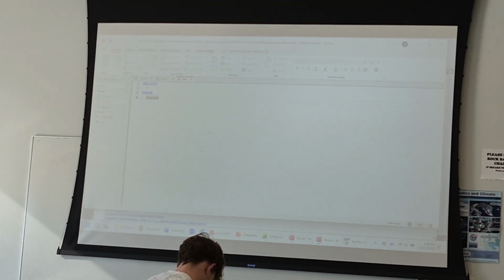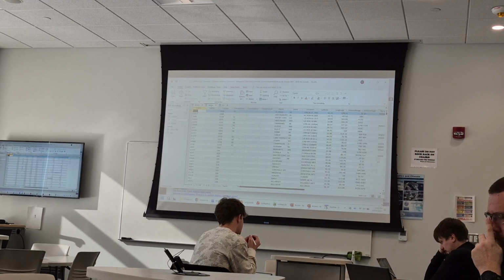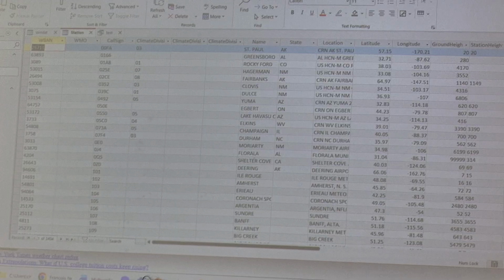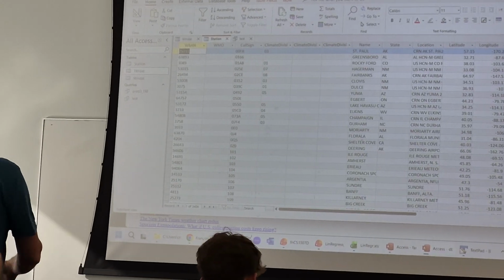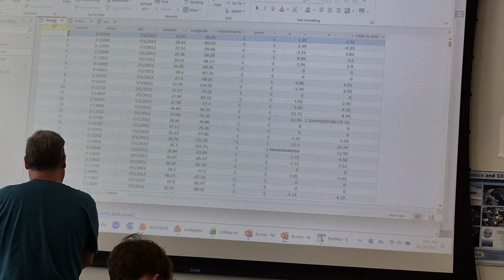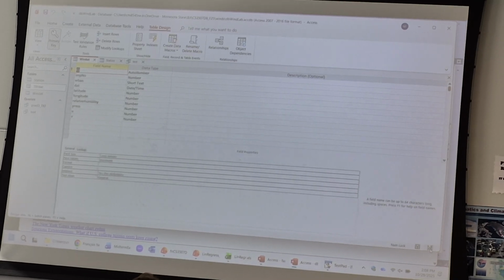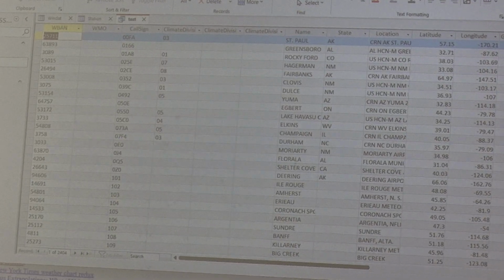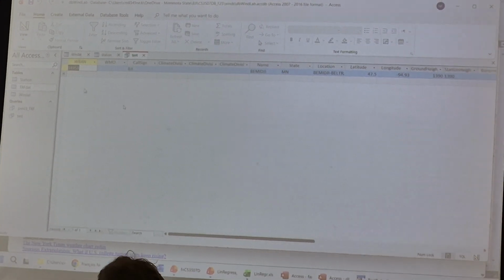Intro to Databases BSU 10/29/2025 Part 1